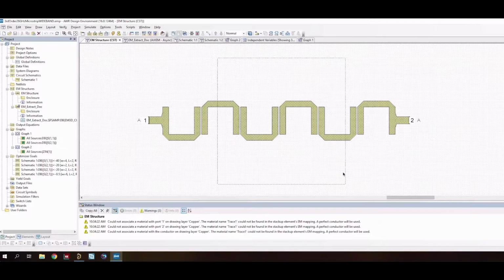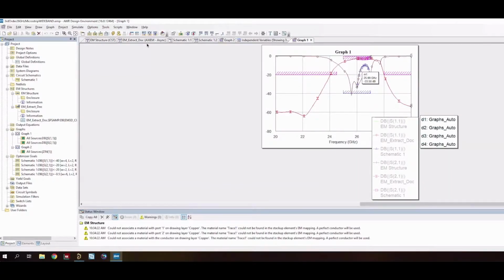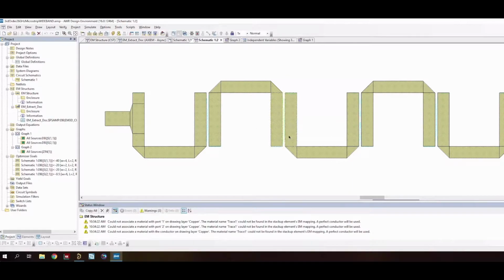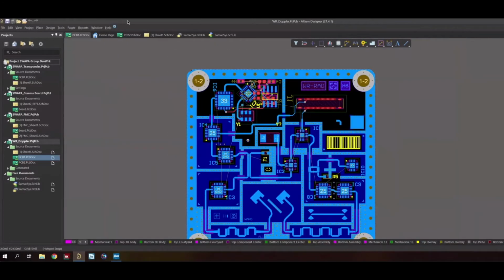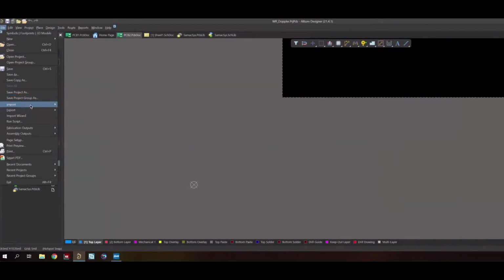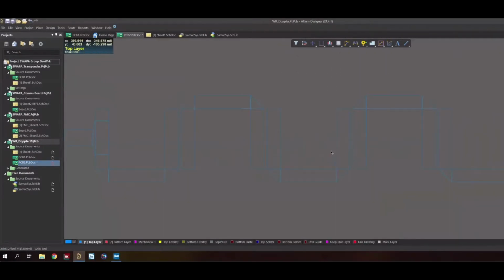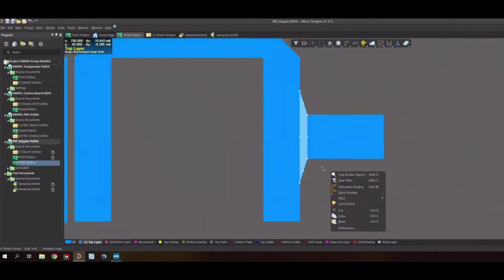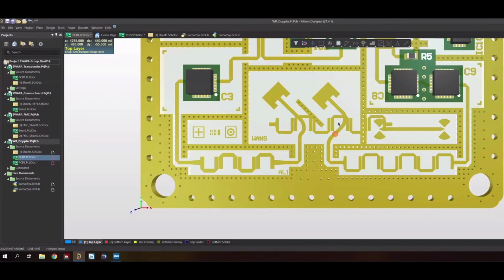Import MWO Layout into Altium Tutorial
2ez peasy